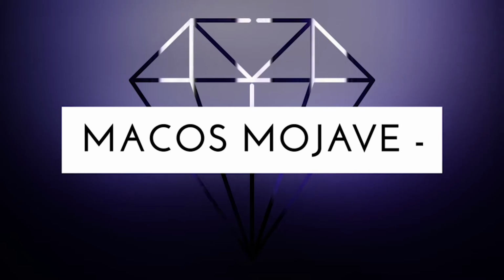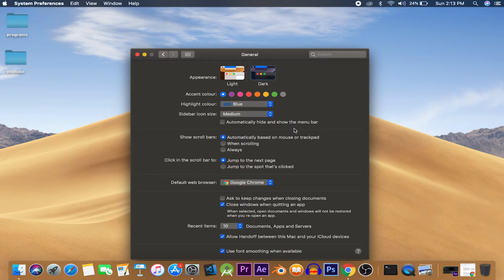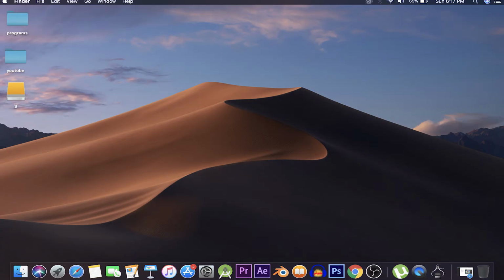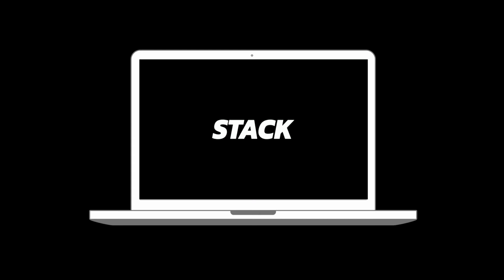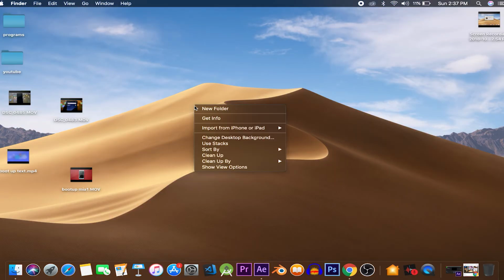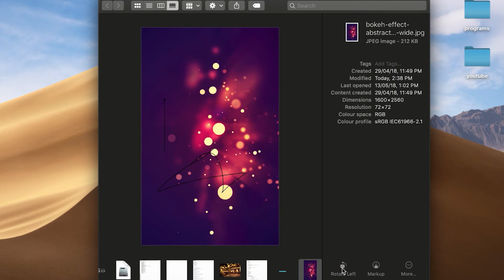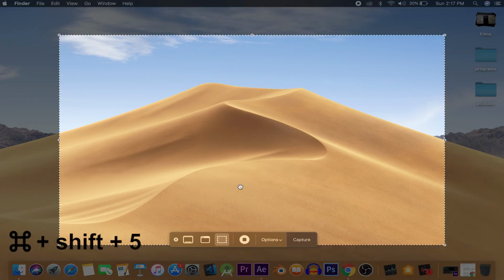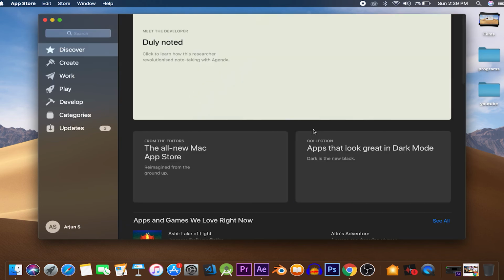MacOS Mojave features | Dark Mode | Finder | Stack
MacOS Mojave Top features
Dark Mode
Dynamic Desktop
Stack
Finder
Screenshot utility